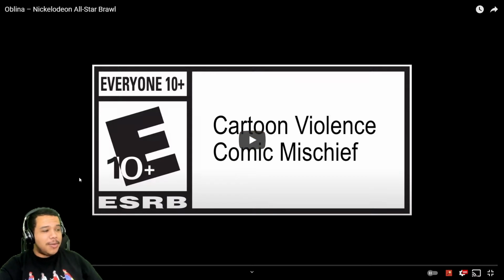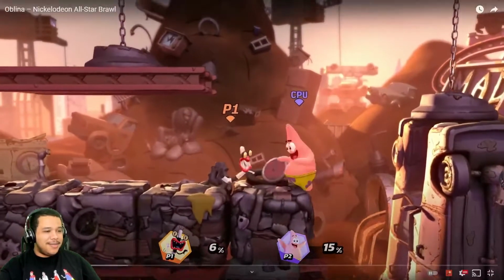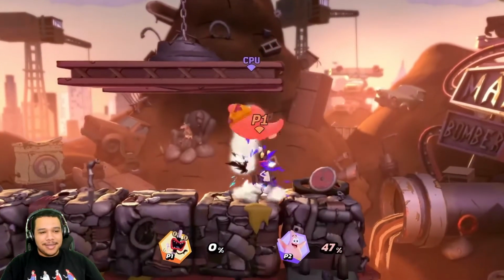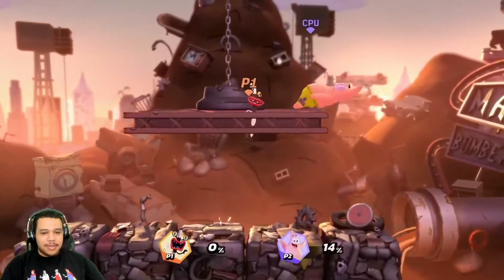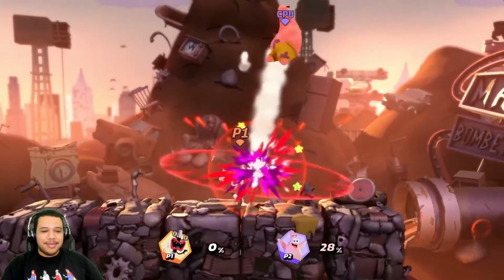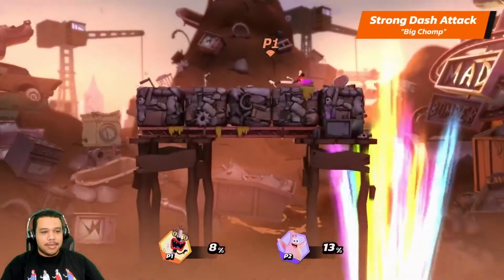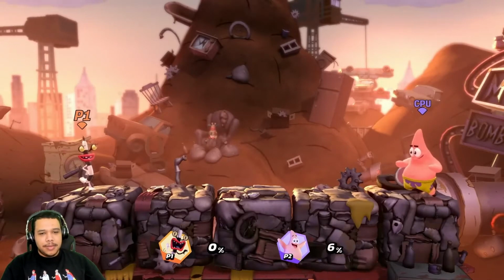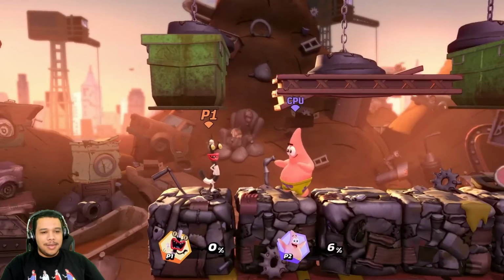Oblina Showcase - Nickelodeon All-Star Brawl | Reaction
Here is my reaction to the Oblina Showcase for Nickelodeon All-Star Brawl